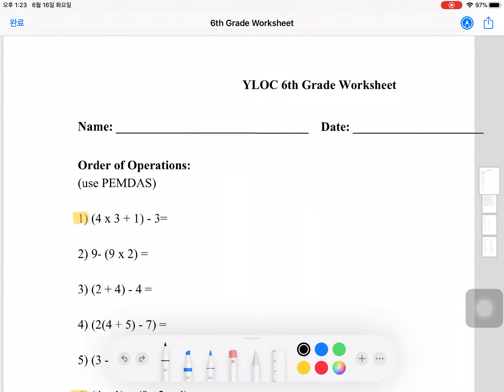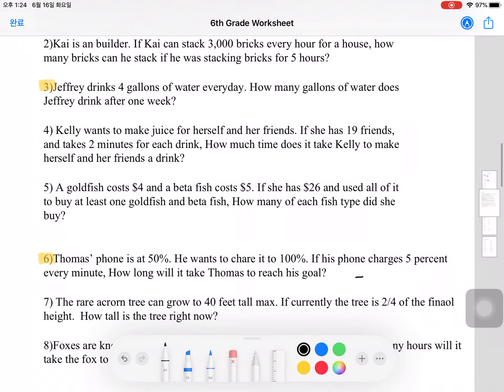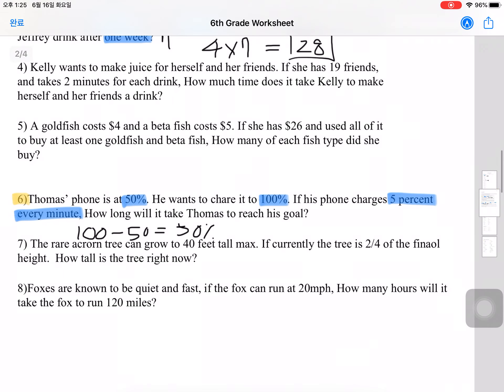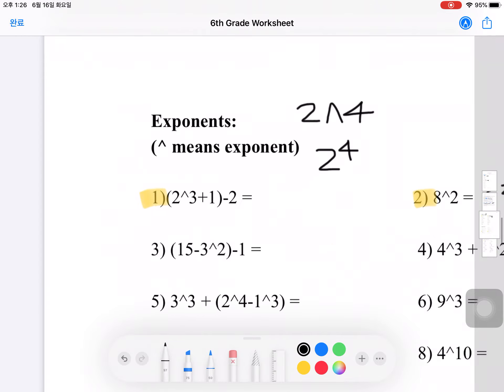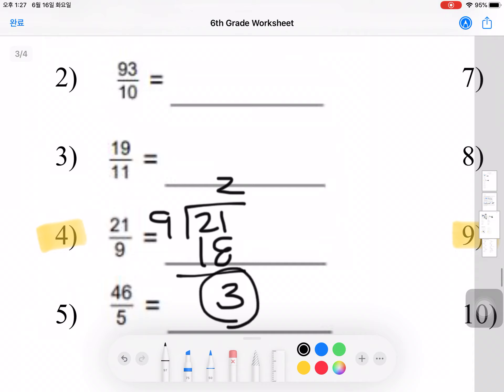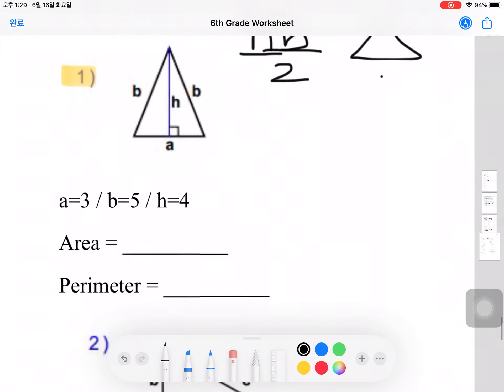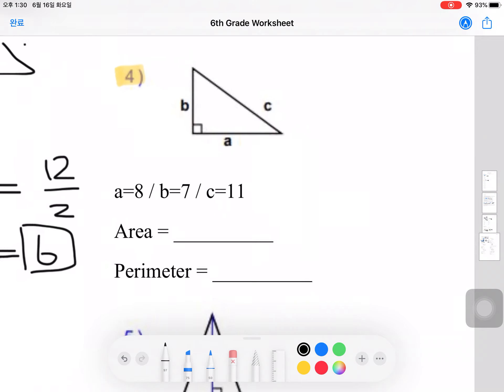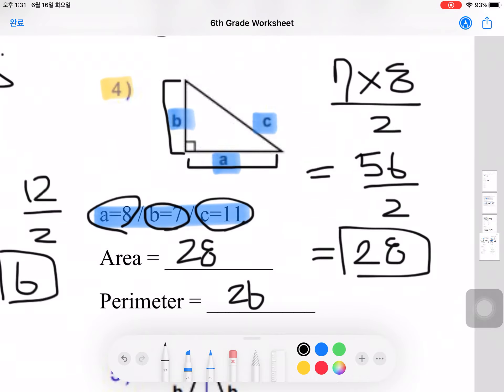6th Grade Math | Lesson 2 #1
Tutor: Harina Park